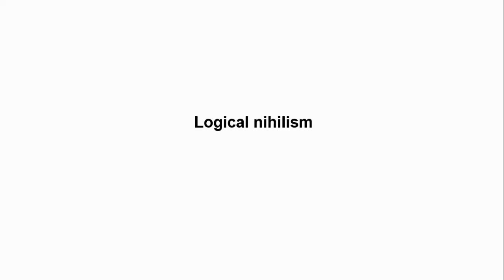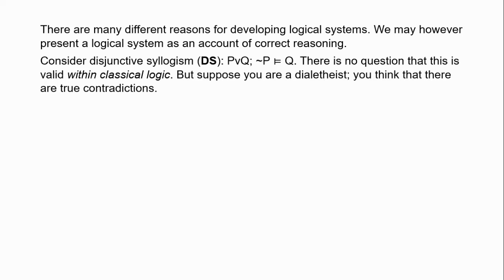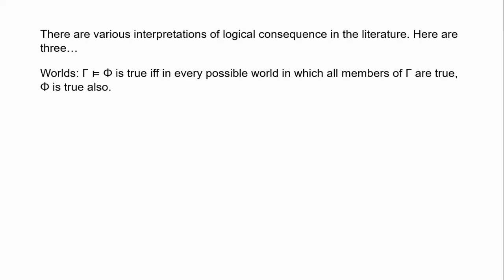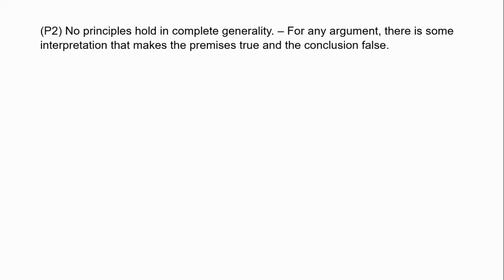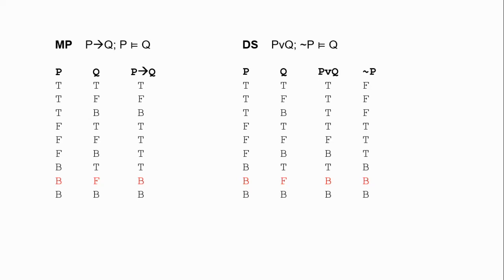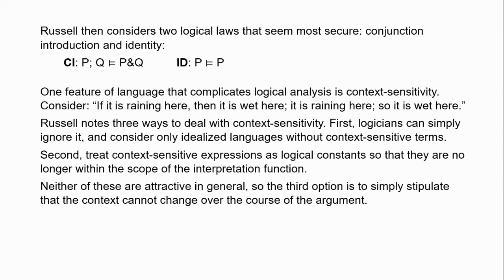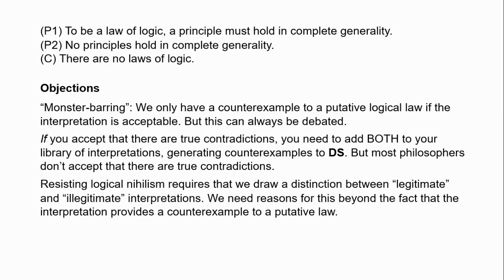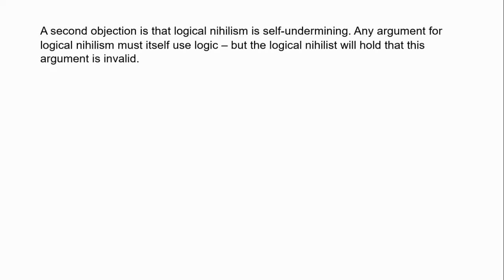Logical Nihilism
This video outlines logical nihilism, the view that there are no laws of logic.

Papers by Gillian Russell:
(2017) "An introduction to logical nihilism"
(2018) "Logical nihilism: Could there be no logic?"
(2019) "Varieties of logical consequence by their resistance to logical nihilism"